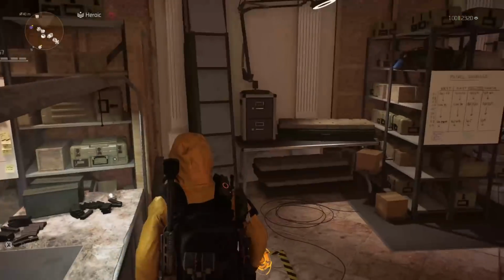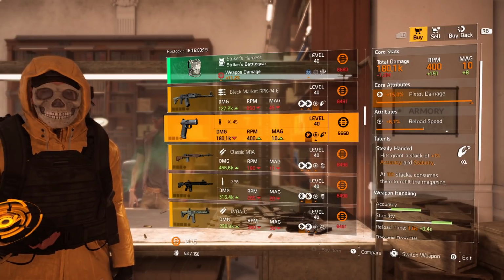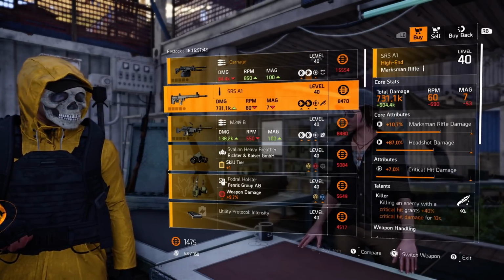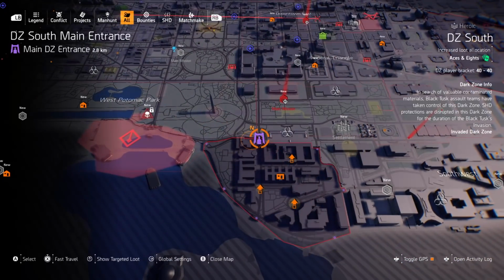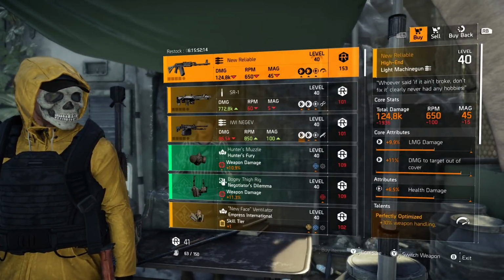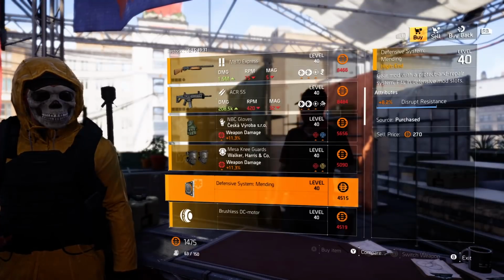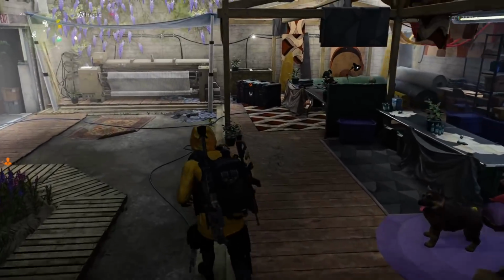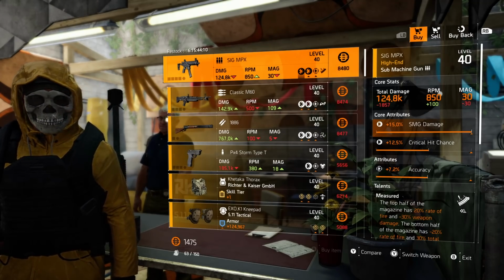*GODLY SMG* The Division 2 - Weekly Vendor Reset and Must Buys (August 24th 2021)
Here is your Weekly Vendor Reset and Must Buys. Enjoy!

d(--__--)b